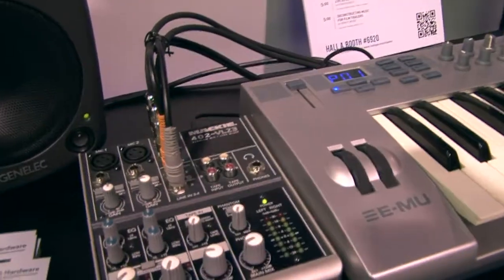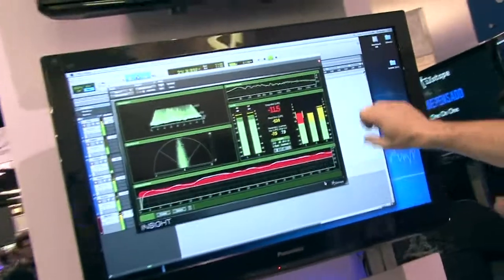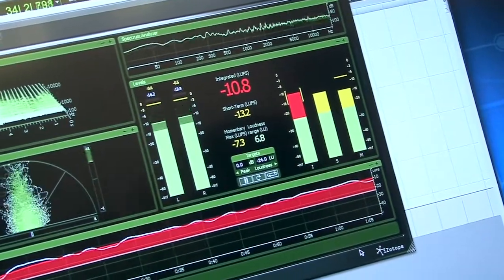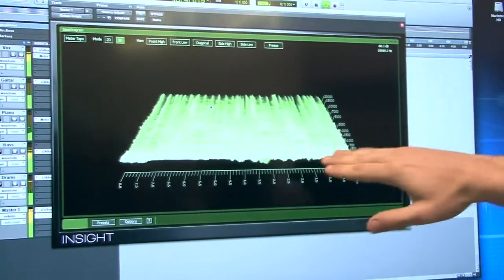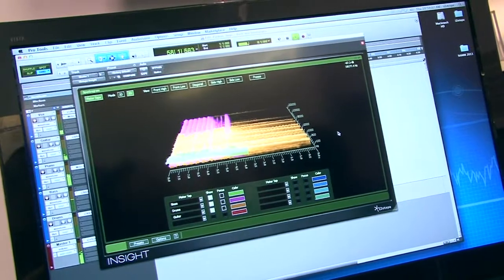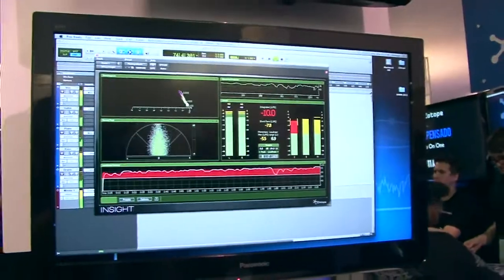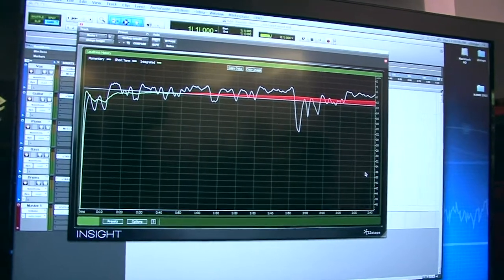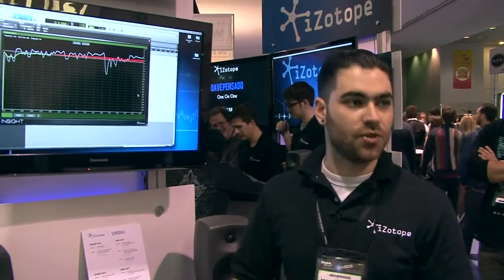NAMM 2013 - Izotope INSIGHT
A tour of the Izotope's INSIGHT.